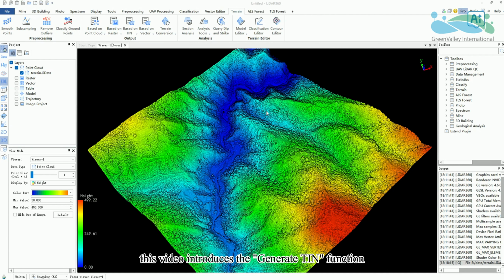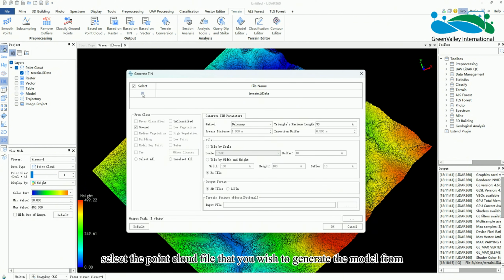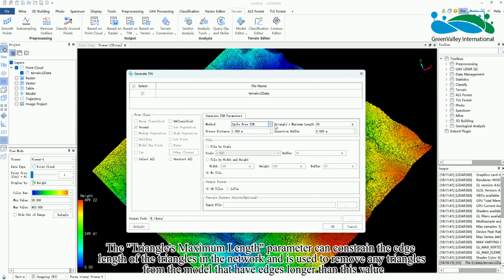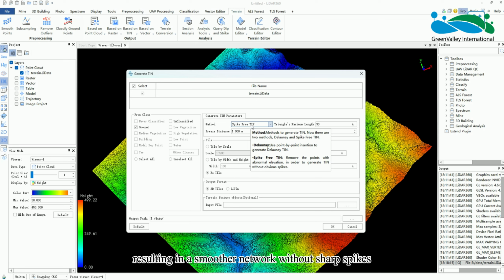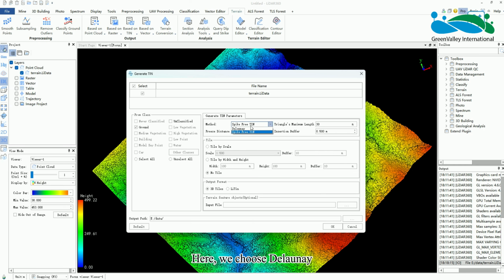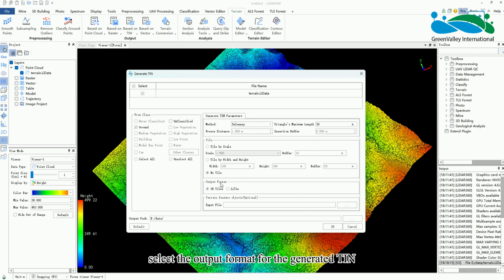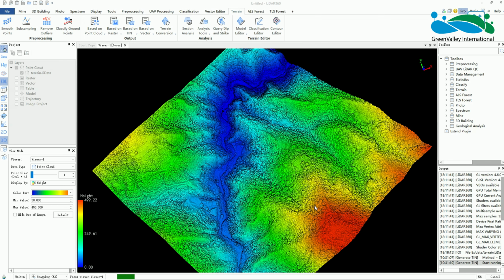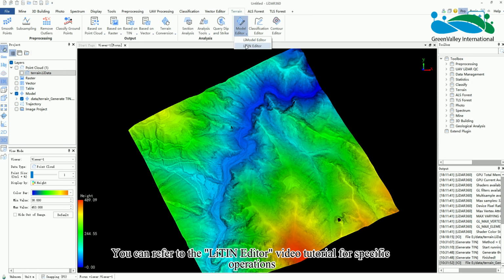LiDAR360V9 - Terrain | Generate TIN LiDAR Software Tutorial